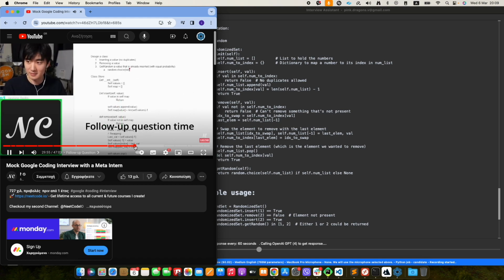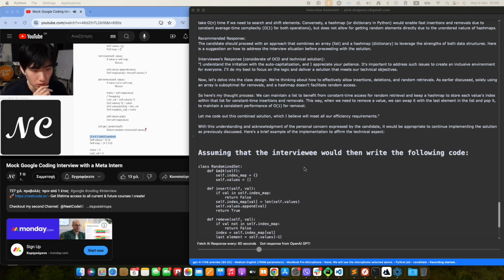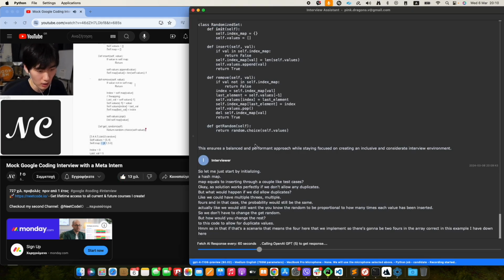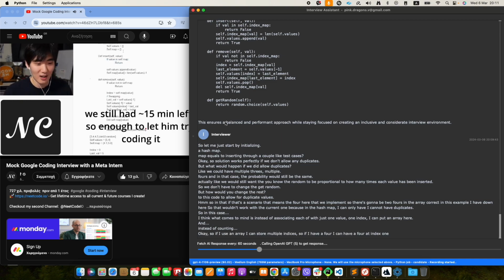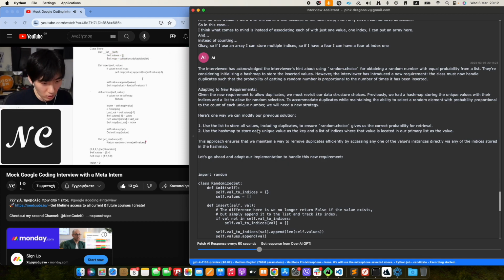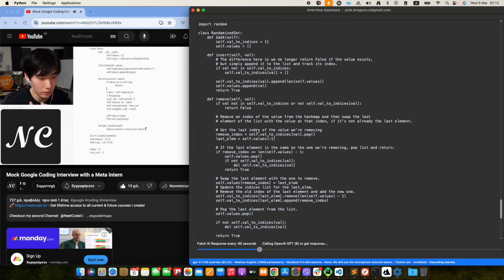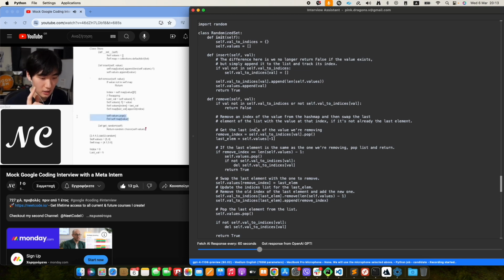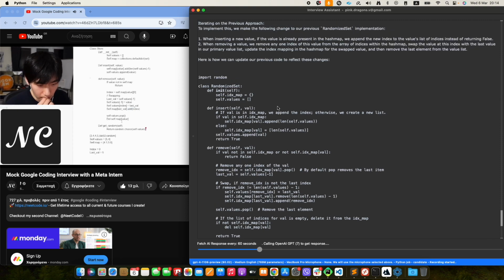AI Solves a Coding Interview Question in Under 1 Minute | NeetCode Demo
How quickly can an AI interview assistant understand a coding interview question and generate a useful answer?

In this demo, Interview Assistant AI listens to a mock coding interview from NeetCode and responds as the technical interview develops, showing real-time transcription and AI-generated coding interview assistance.

In this video, you'll see:
• Interview Assistant AI login and setup
• Python selected for technical responses
• Real-time interview transcription
• Fast AI response generation after the interview question
• Follow-up responses as the conversation continues
• AI assistance during a coding interview

This demo is especially relevant for software engineers looking at AI coding interview assistants, interview copilots, real-time technical interview answers, and coding interview workflows.

Note: This video demonstrates an earlier version of Interview Assistant AI. The current Web App, interface, models, and settings have evolved since this recording.

⏱️ Chapters:
00:00:00 Login to Interview Assistant AI
00:00:20 Configure the Application to Reply in Python
00:00:40 Start Interview
00:02:00 Interview Question
00:02:30 AI Answer
00:04:30 AI Follow-Up
00:06:00 AI Follow-Up
00:07:30 AI Follow-Up
00:09:30 AI Follow-Up
00:10:30 AI Follow-Up
00:11:30 AI Follow-Up
00:12:42 AI Follow-Up

Looking for an AI coding interview assistant, NeetCode interview examples, real-time coding answers, or AI help during technical interviews? Explore the current Web App using the links above.